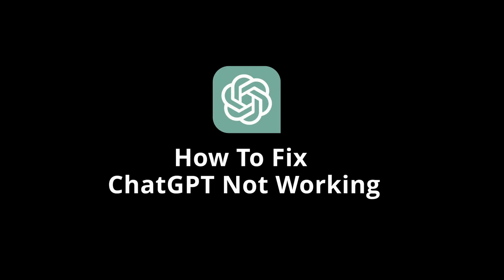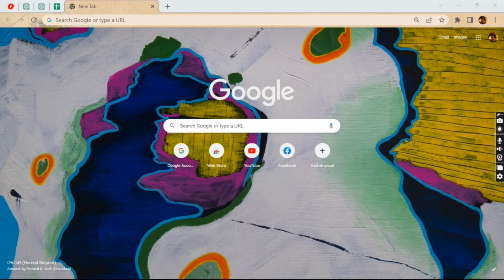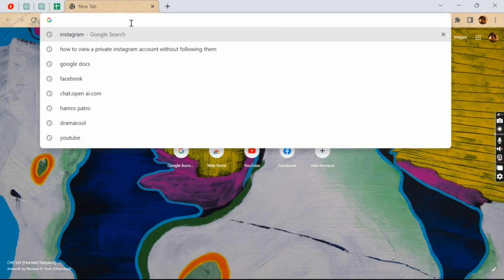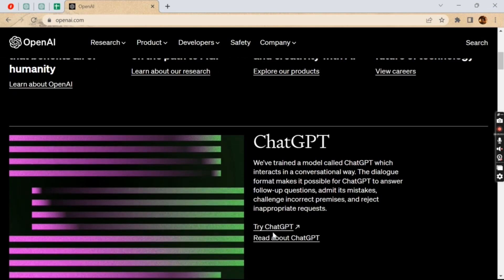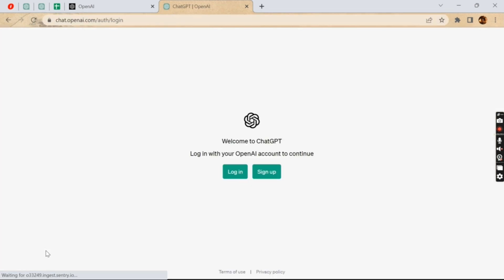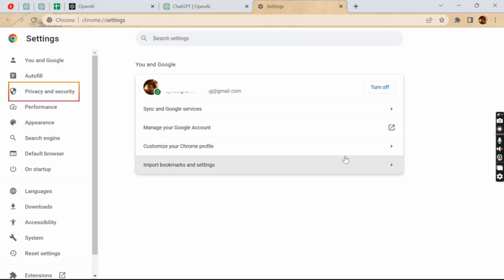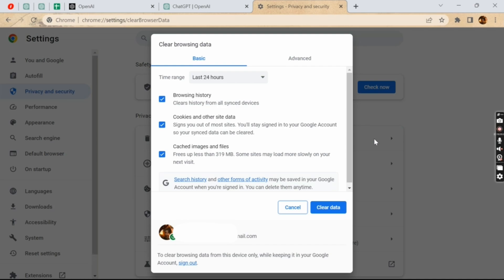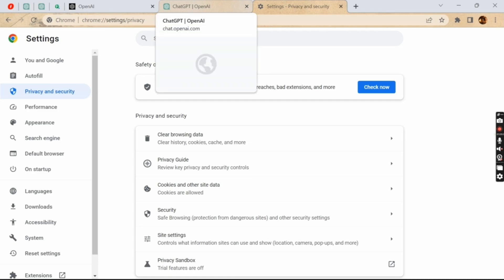How To Fix We ran into an issue while signing you in please take a break and try again soon.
How To Fix ChatGPT Not Working Issue (Fix Chat GPT Errors)

👋 Welcome to Create Login And Delete! In this video tutorial, we'll show you how to fix ChatGPT not working issue and troubleshoot common errors that may be preventing ChatGPT from working properly. If you're experiencing issues with ChatGPT, then this guide is perfect for you.

💬 In this tutorial, we'll provide you with a step-by-step guide on how to fix ChatGPT not working issue. We'll cover everything from checking your internet connection to clearing cache and cookies.

Tips for fixing ChatGPT not working issue

📱 Timestamps:

0:00 - Introduction
0:05 - How To Fix ChatGPT Not Working Issue
0:15 - Steps To Fix ChatGPT Errors